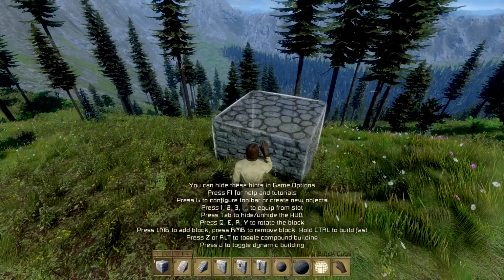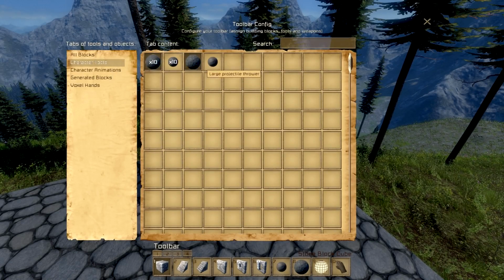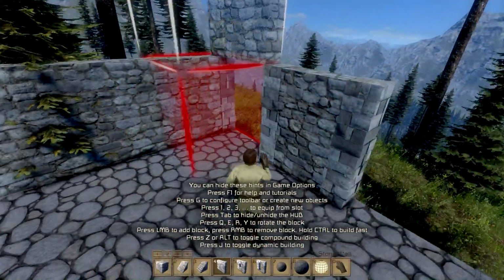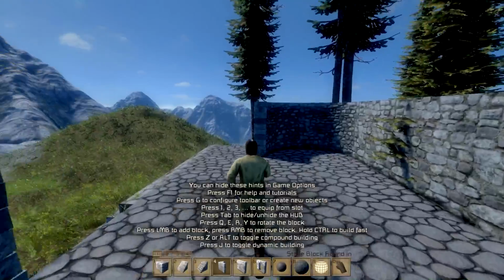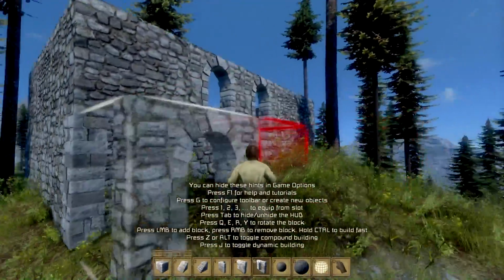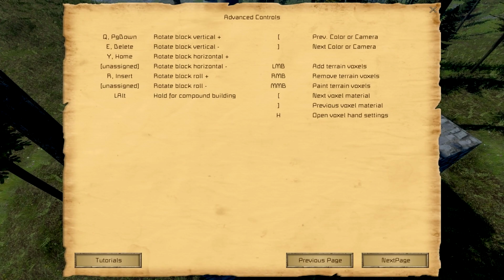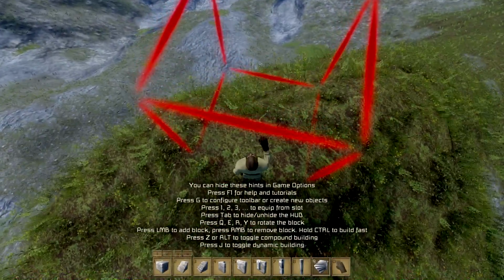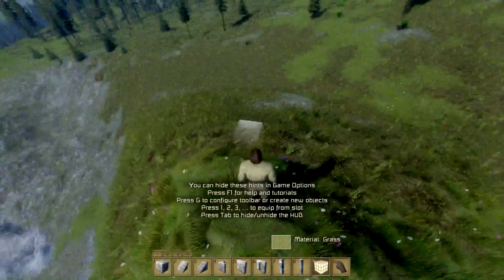➜Medieval Engineers - First Impressions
Today I'll give you my First Impressions on Medieval Engineers, a promising game created by the developers of Space Engineers!